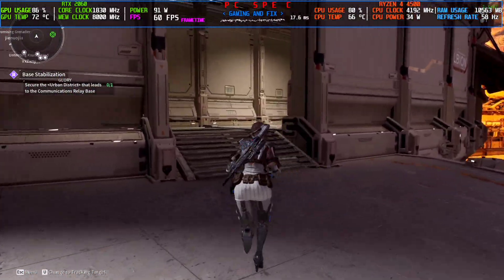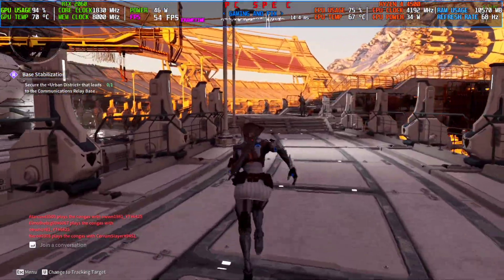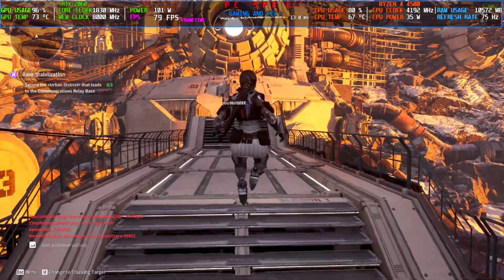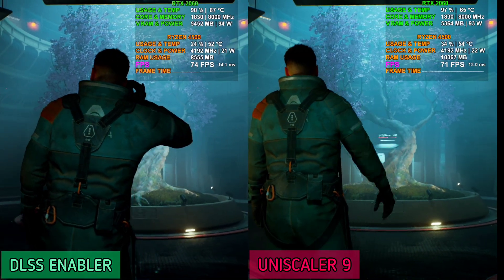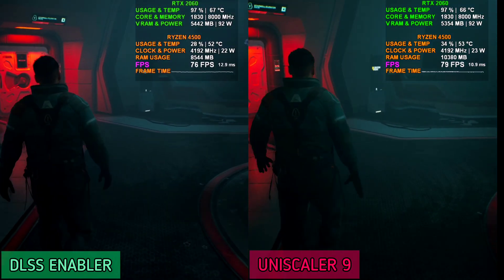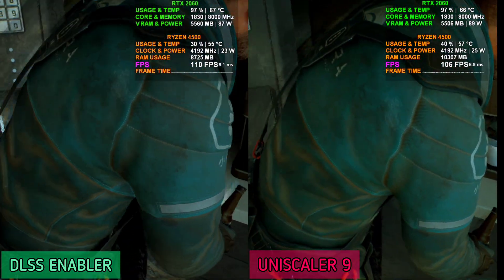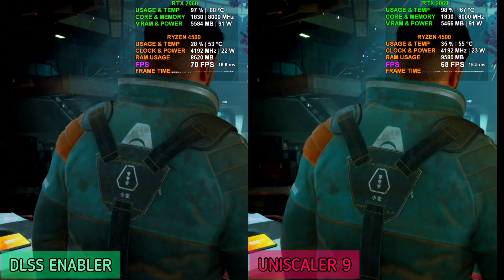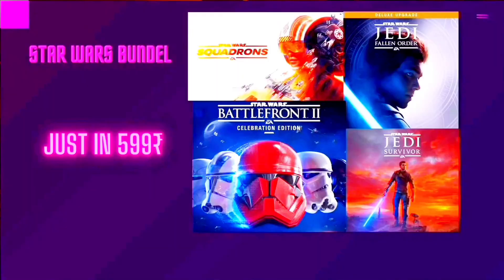Which FSR 3 Mod Is Better DLSS ENABLER 2.9 VS UNISCALER 9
upi- gbiswas37@boi

the uniscaler tutorial video will be available on the channel soon

tags